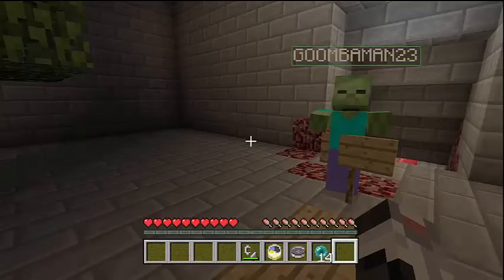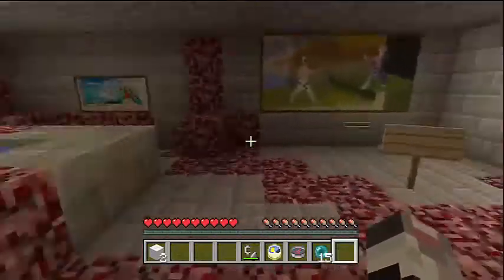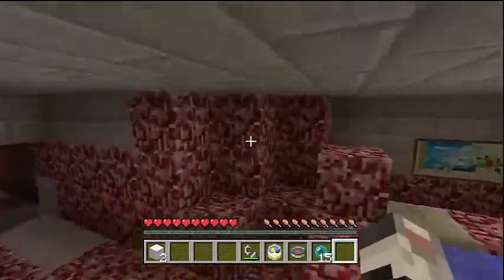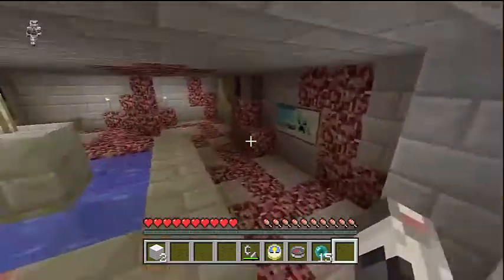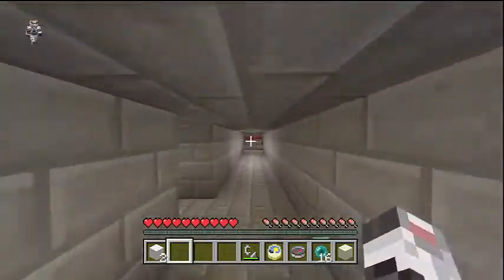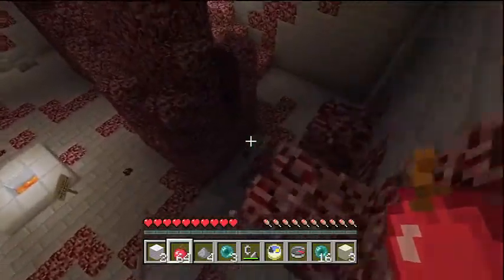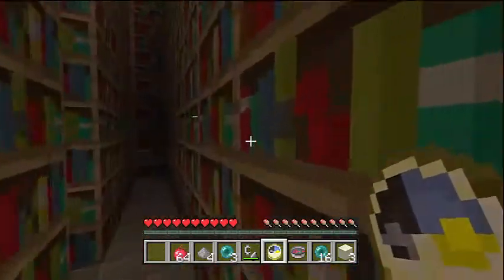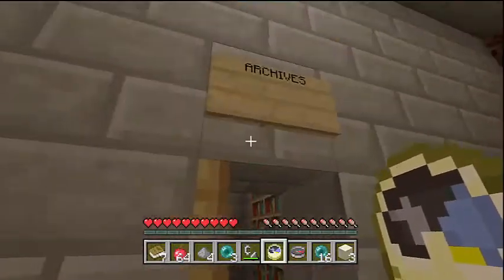Minecraft Xbox 360 | Custom Map: Soul - Episode 5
Were getting closer to the monster...